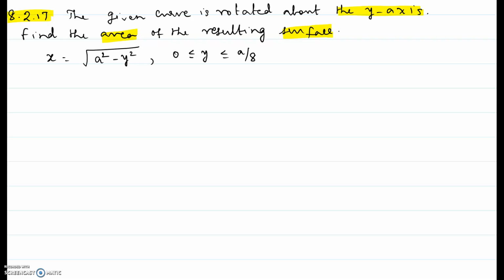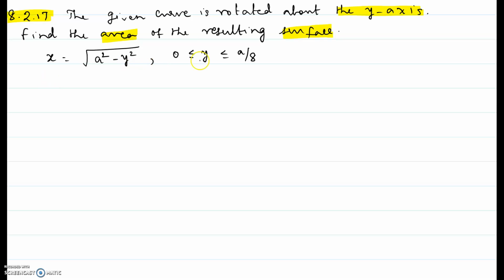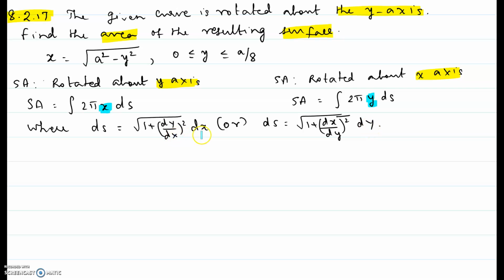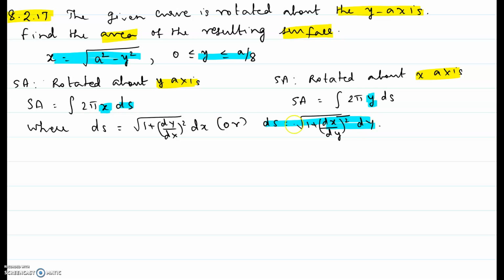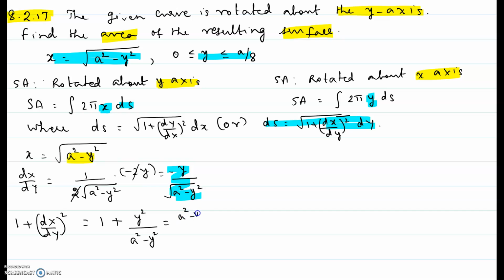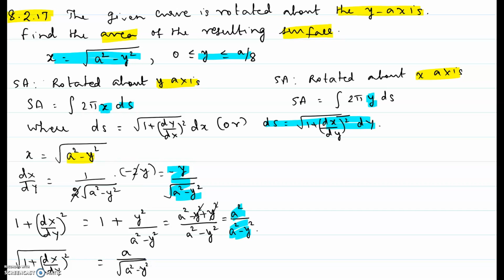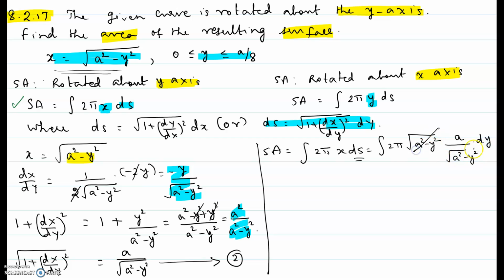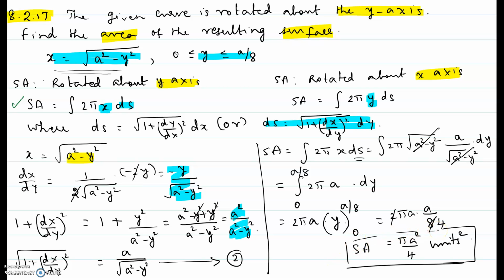Surface Area by rotating a curve about x or y axis - 8.2.17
Surface Area by rotating a curve about x or y axis - 8.2.17 (Ed 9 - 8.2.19)